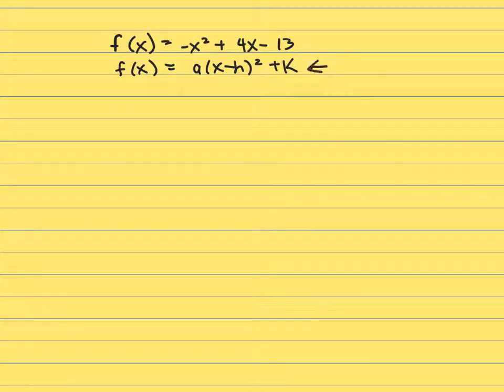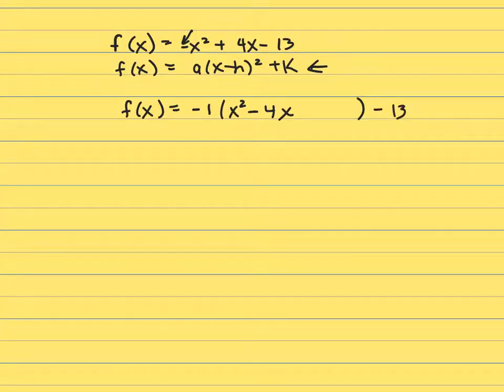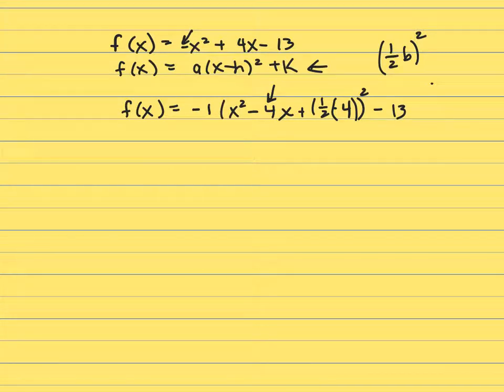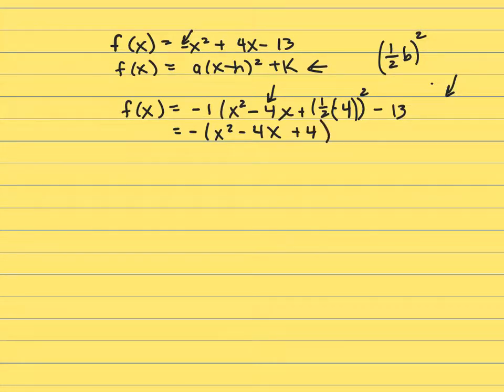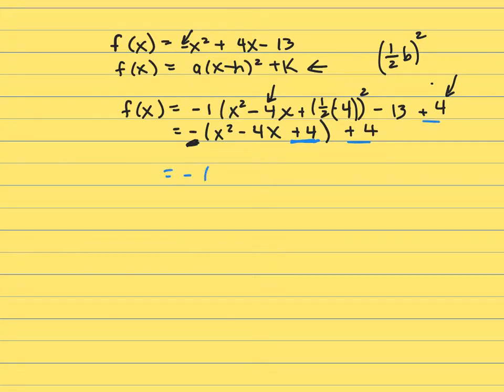College algebra 4.1 #4